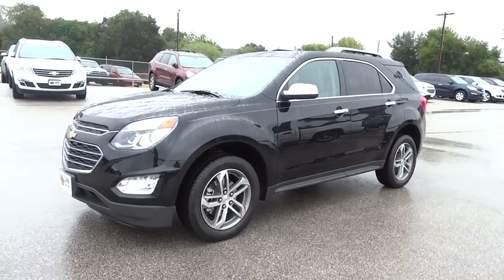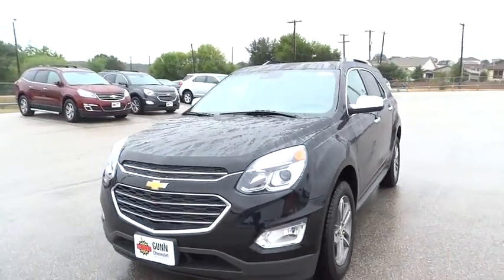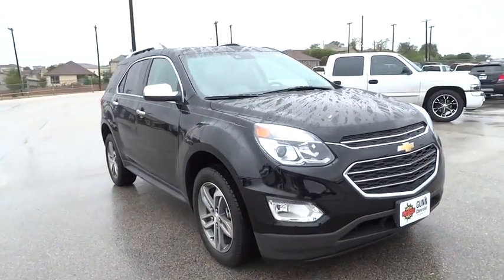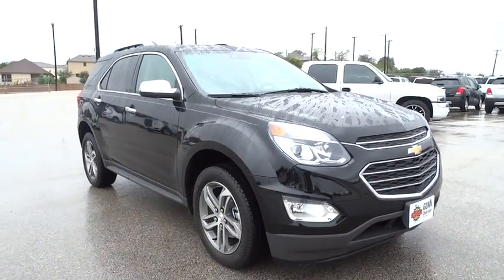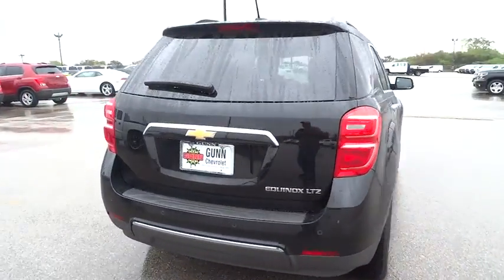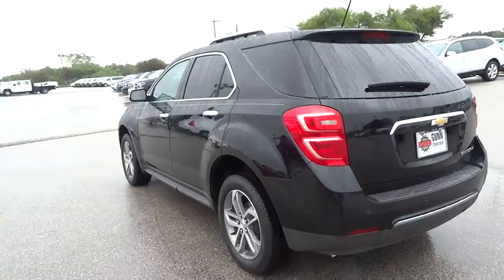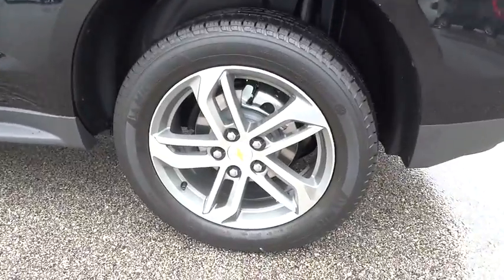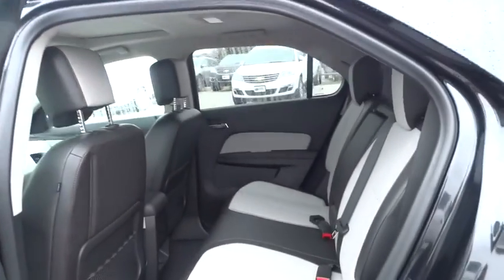2016 Chevrolet Equinox San Antonio, Houston, Austin, Dallas, Universal City, TX C60169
2016 Chevrolet Equinox

Gunn Chevrolet
12602 IH 35 North

Blow out pricing!!! Priced below MSRP!! Great MPG: 32 MPG Hwy! Special Financing Available: APR AS LOW AS 2.9% OR REBATES AS HIGH AS $500!! Optional equipment includes: Power Tilt-Sliding Sunroof w/Express-Open, Enhanced Convenience Package, Technology Package, Driver Confidence Package, Driver Confidence Package II, Cargo Area Close-Out Panel (LPO)...